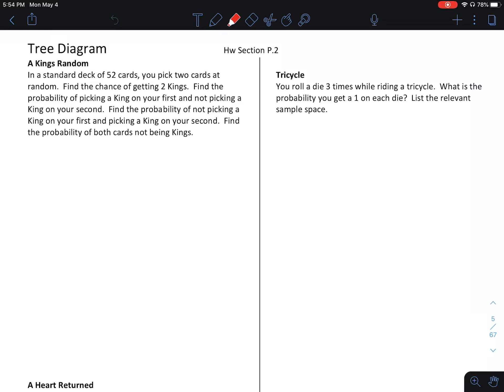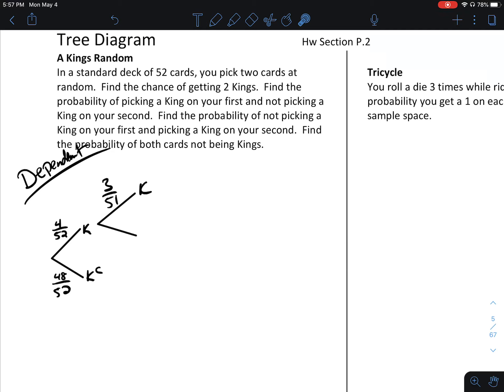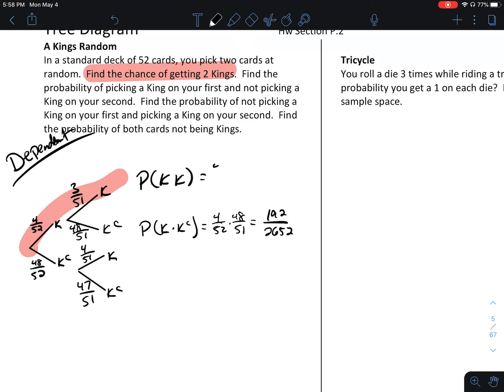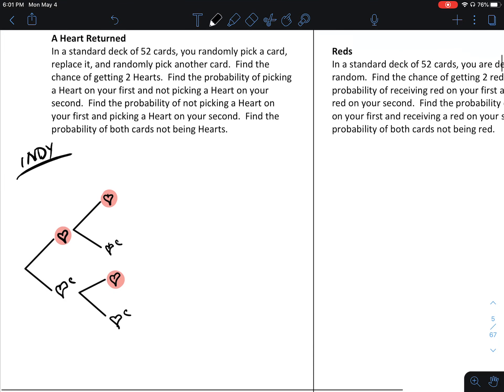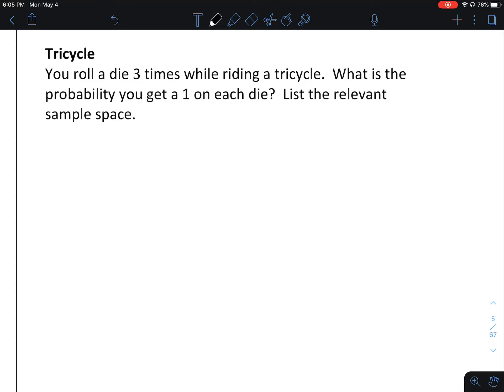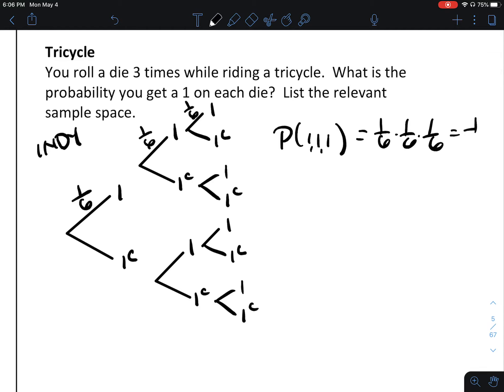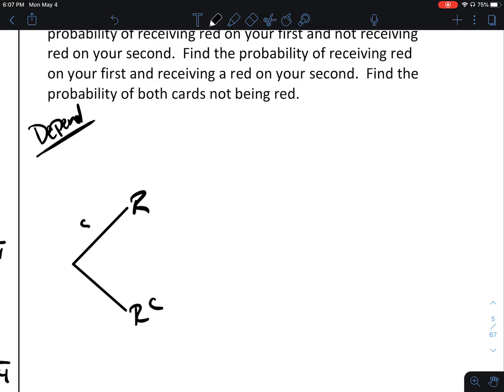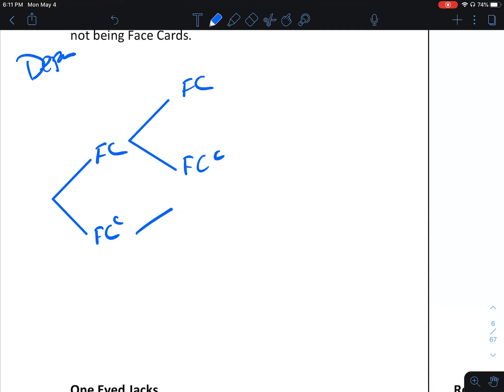Geometry Hw Probability Tree Diagram